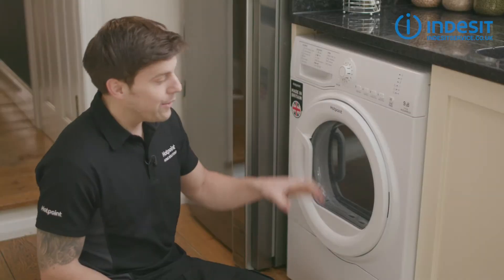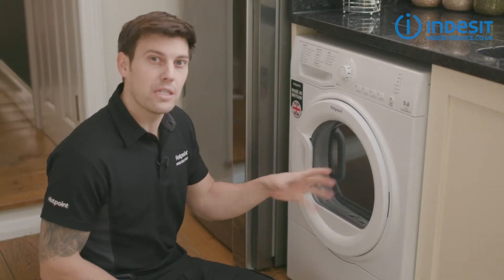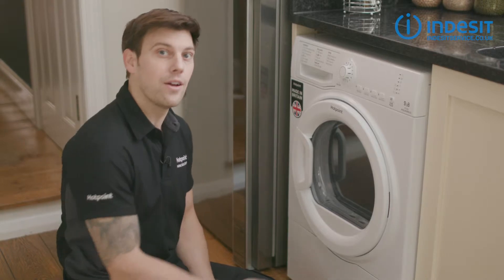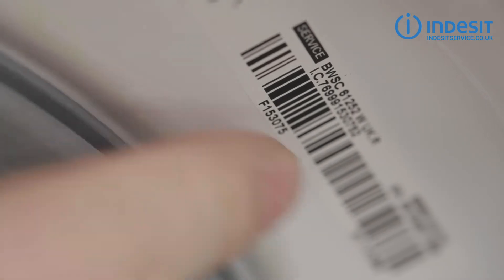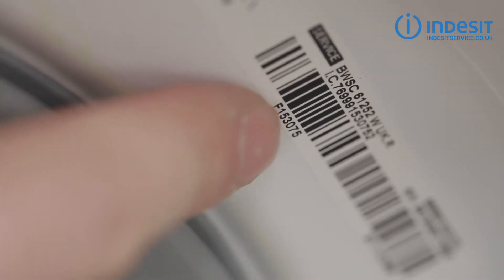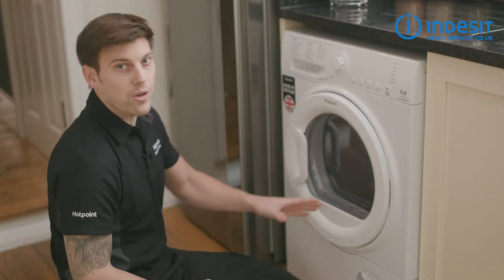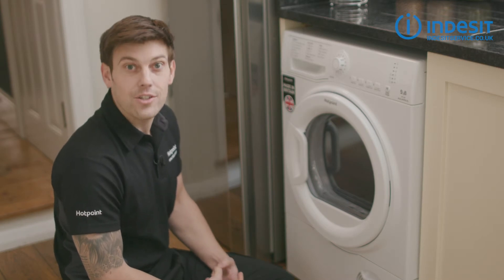How to find your tumble dryer model number | by Indesit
If you are ordering any spares or accessories for your Indesit tumble dryer, you’ll need to know the appliance model number.

On a tumble dryer the model number can be found on the inside of the door. Either on the door itself or the frame.

To order any spares or accessories for your Indesit tumble dryer, visit indesitservice.co.uk